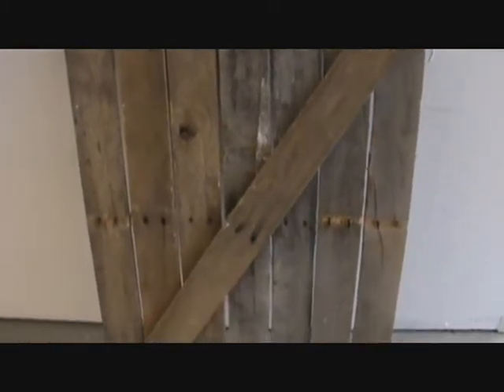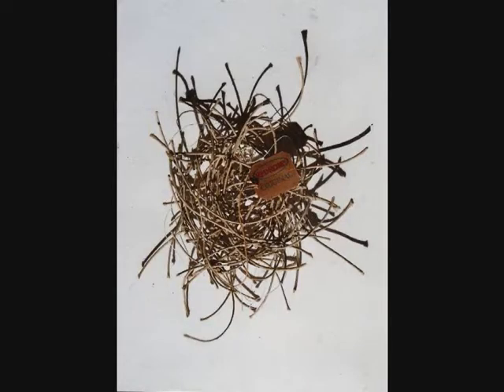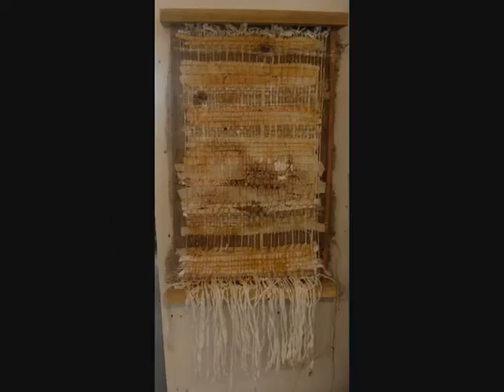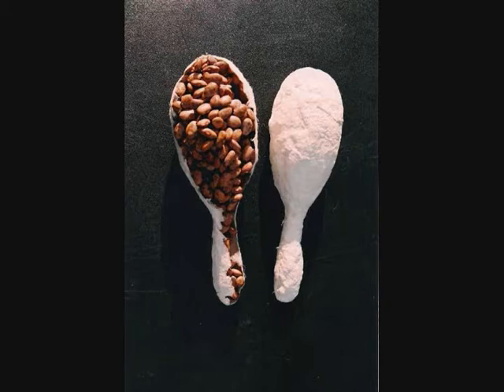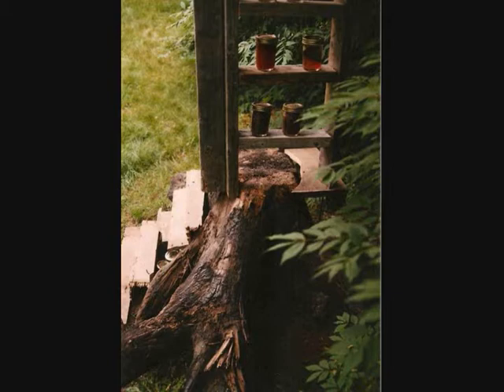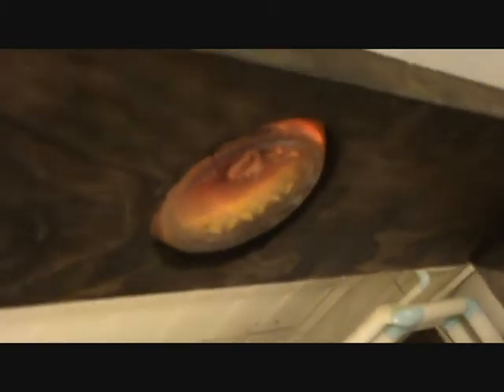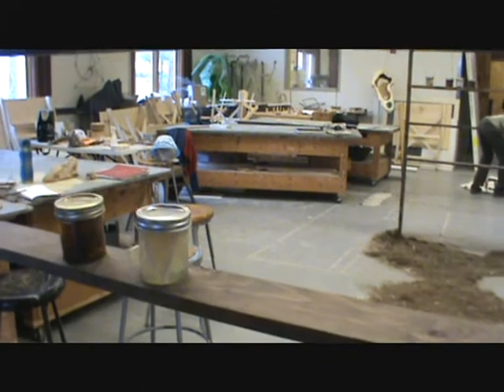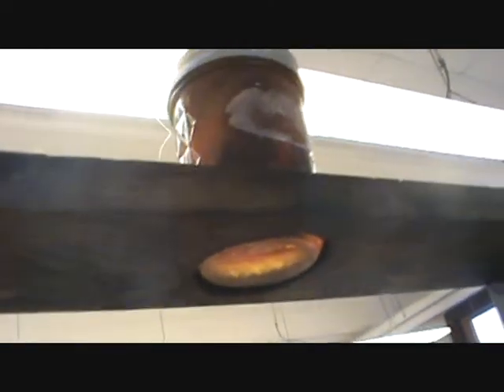Wood Stains & Paper Trains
HannaH

Artist Interview